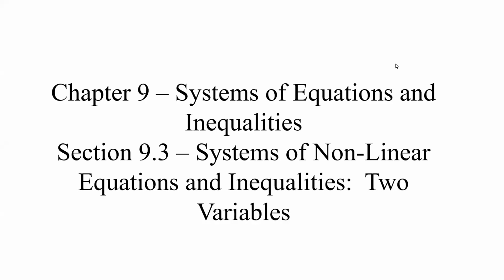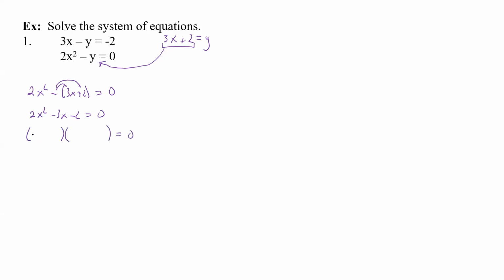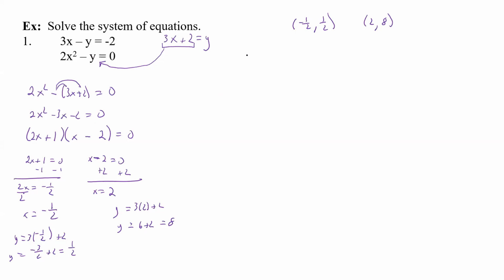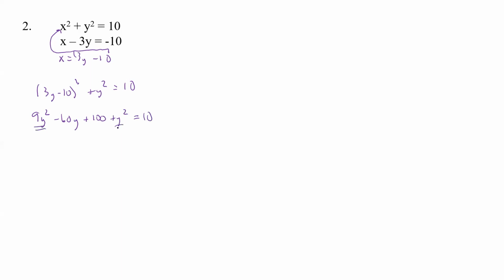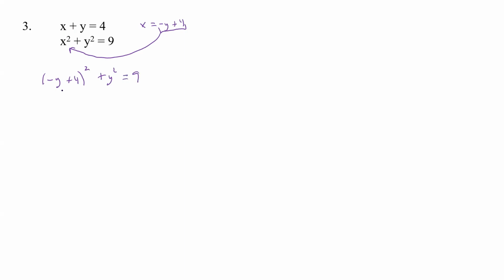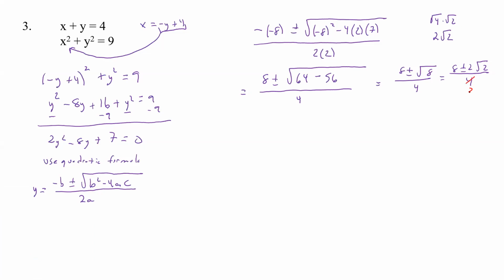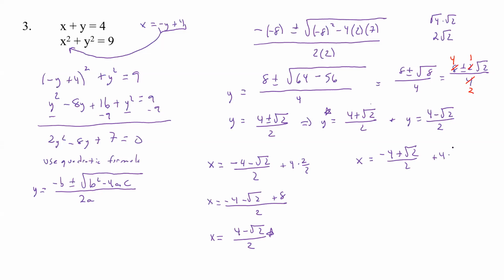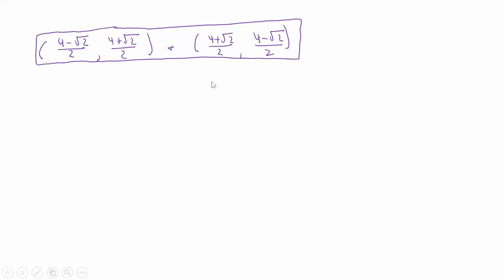9.3 Lecture Pt I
Lecture:  9.3  Systems of Nonlinear Equations and Inequalities:  Two Variables  Pt I